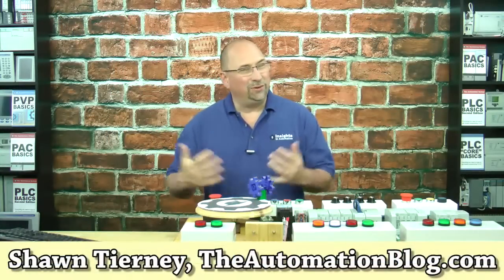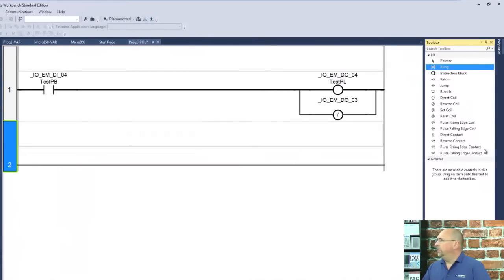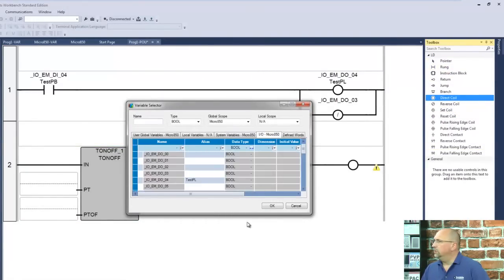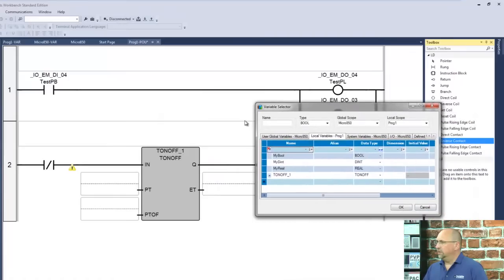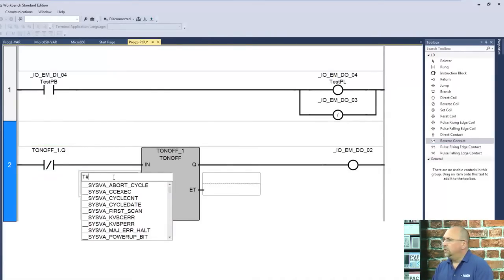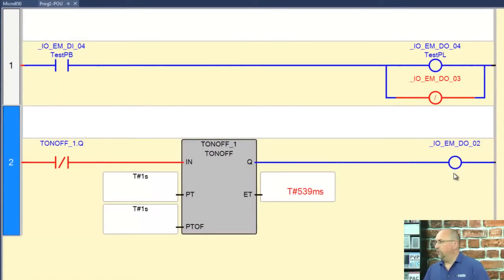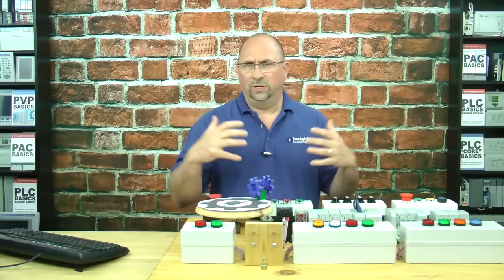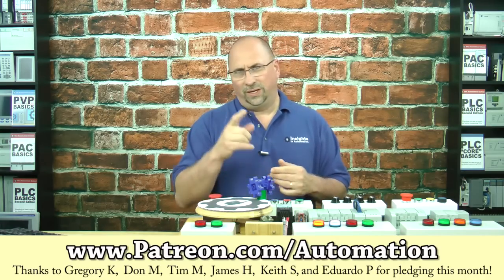Micro800 Using the Timer On Off Instruction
Shawn shows how to use the Micro800's Timer On Off instruction in Episode 49 of The Automation Minute Season 3.